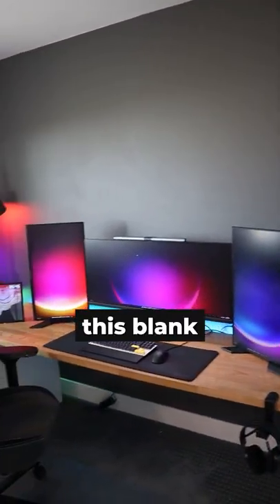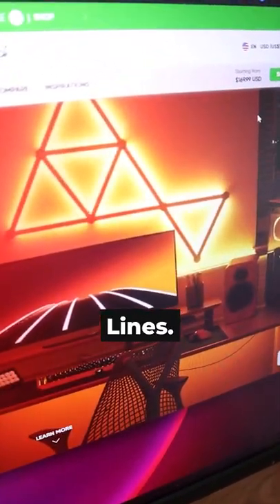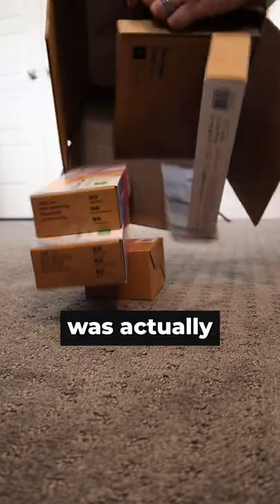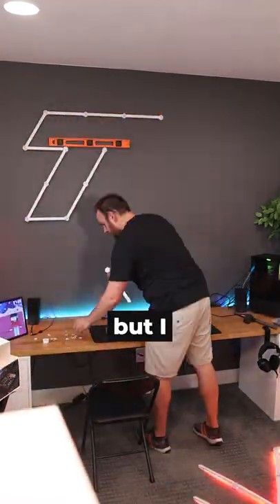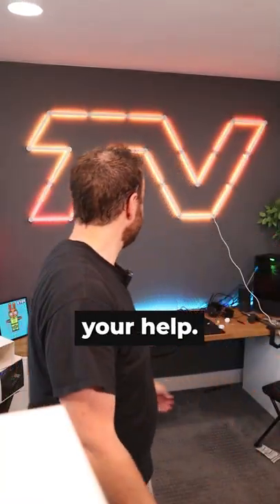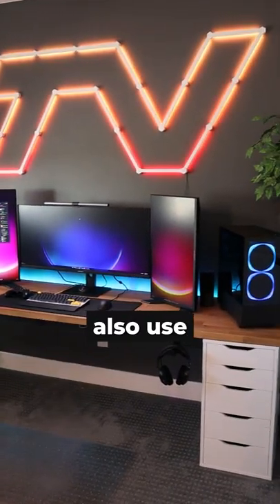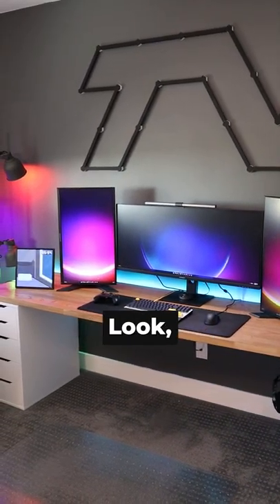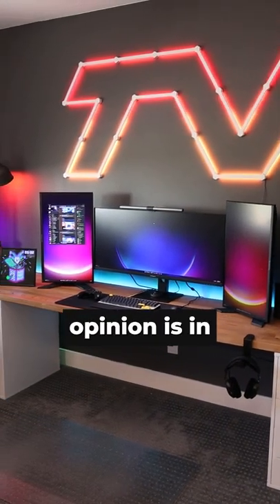These Lights Made My Setup Look SICK 🤩 (Nanoleaf Lines)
👉 Nanoleaf Lines Starter Kit (Amazon)
👉 Expansion Set (Amazon)